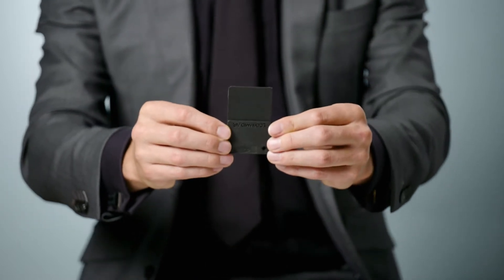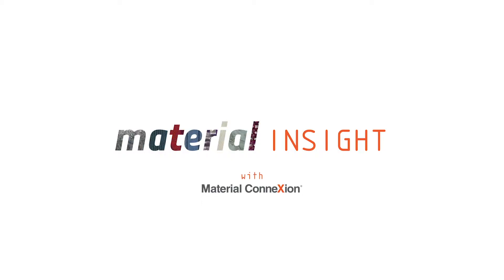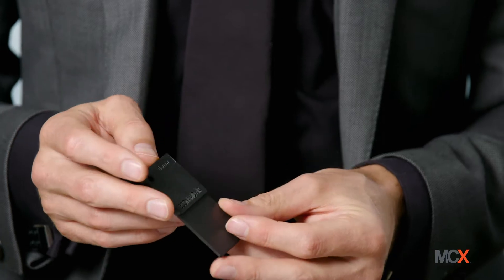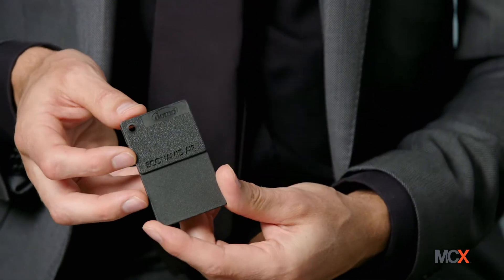World’s First 100% Recycled Carbon-Fiber Composite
ECONAMID ® AIR is the world’s first 100% recycled carbon-fiber composite.
It offers a new way to utilize carbon waste by recycling it into a resin that can be used for high-performance molding applications.